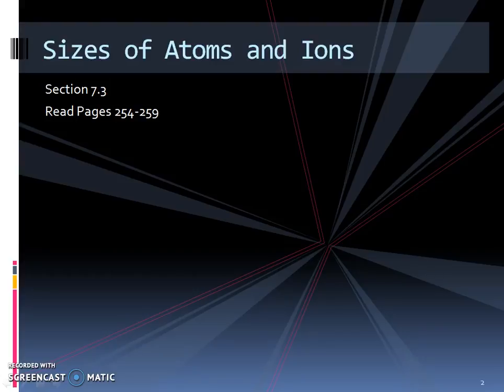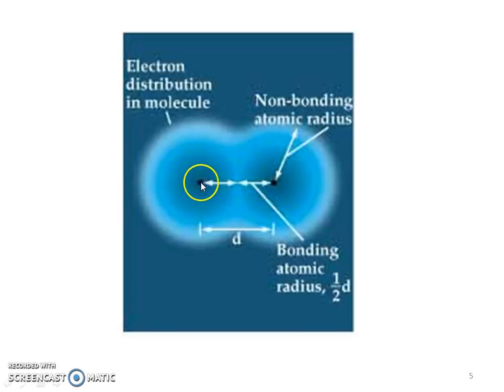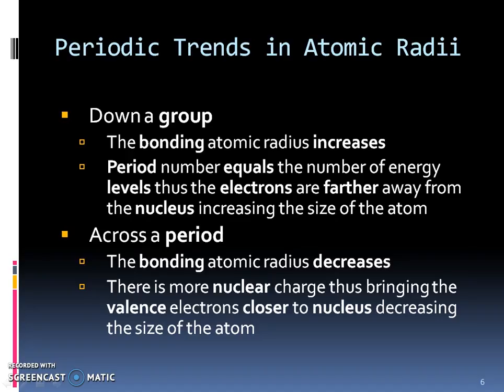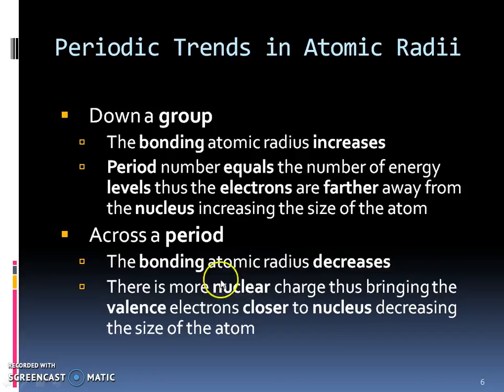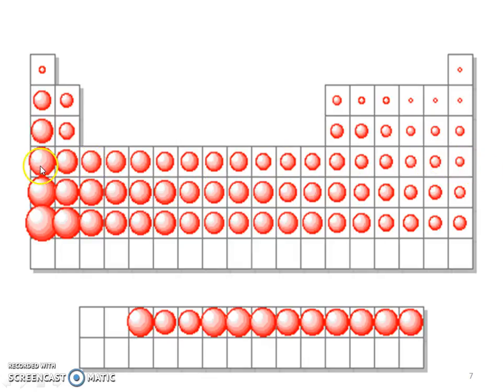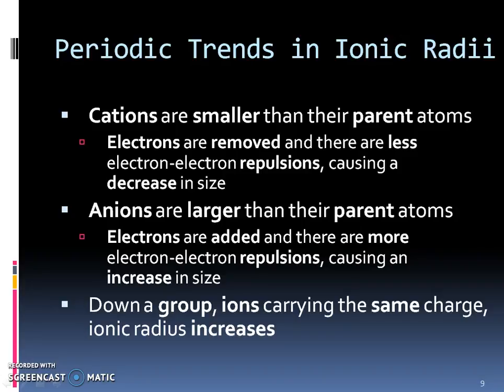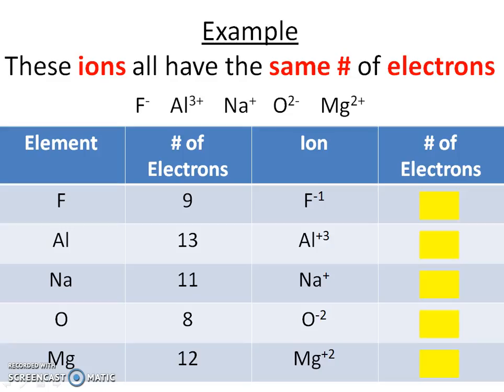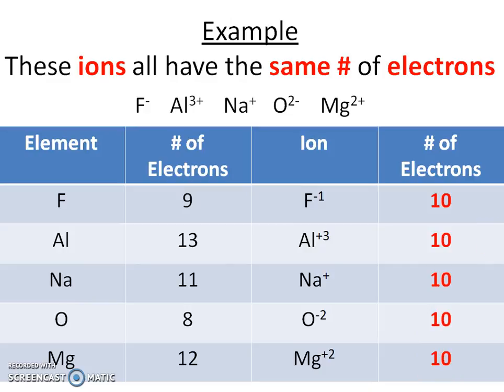Sizes of Atoms and Ions (AP Chemistry Section 7.3)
This video goes over atomic size (radius), periodic trends in atomic and ionic radii, and what an isoelectronic series is